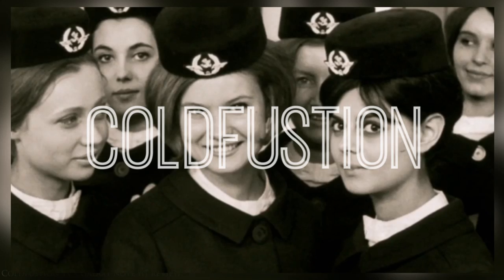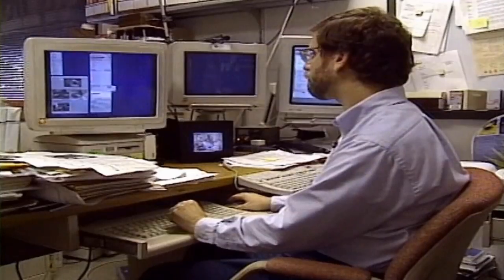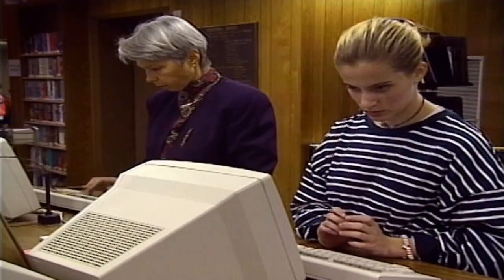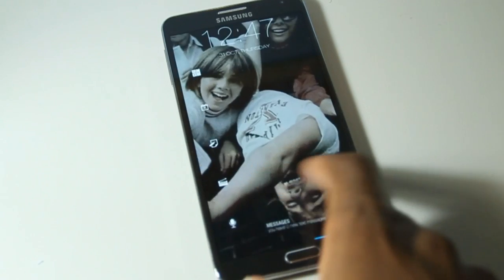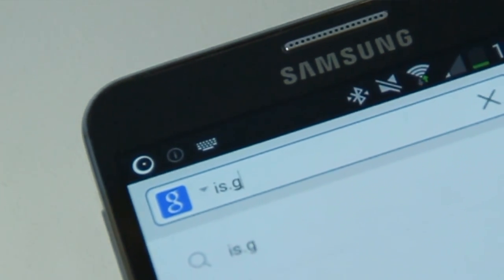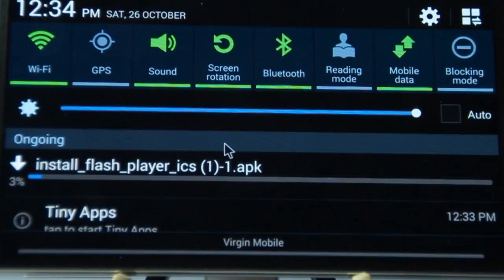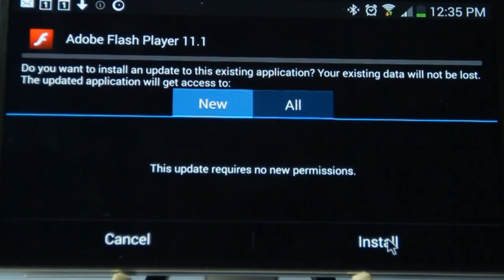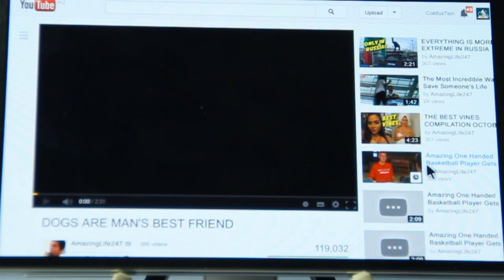How To Install Flash In 30 Seconds On Galaxy Note III [ColdfusTion]